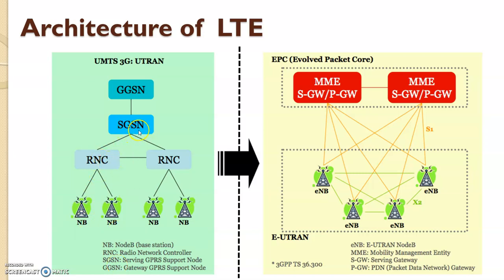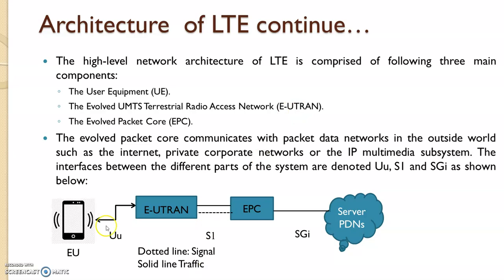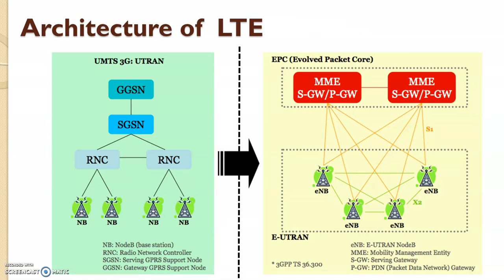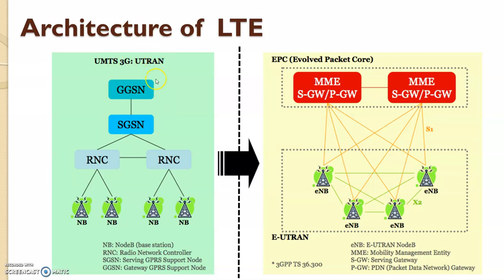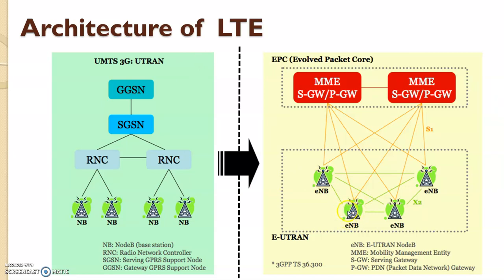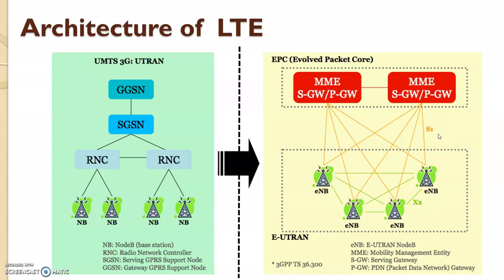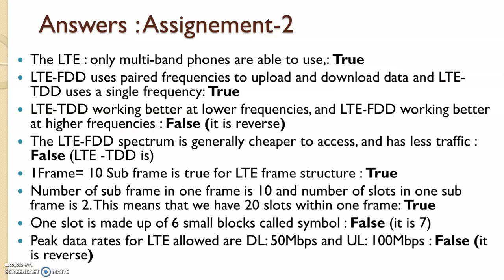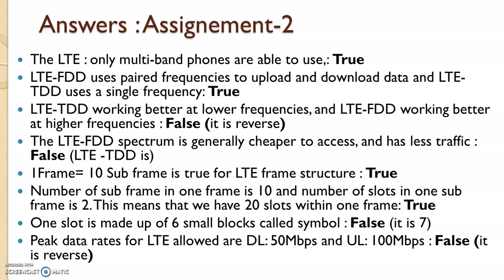BE ETC MC Unit VI P3 by V B Vaijapurkar